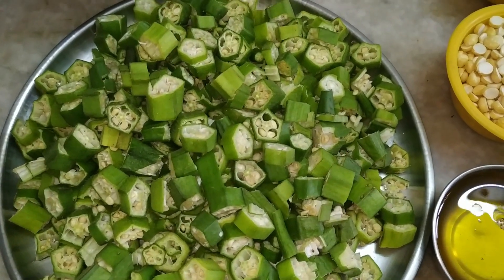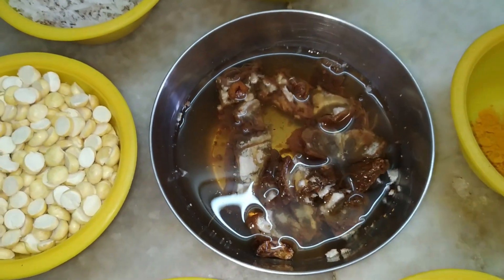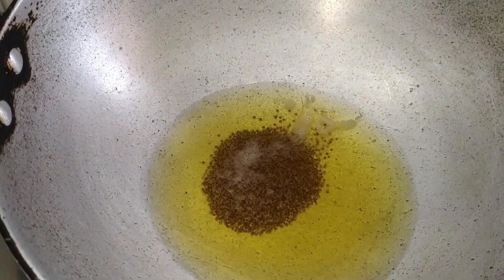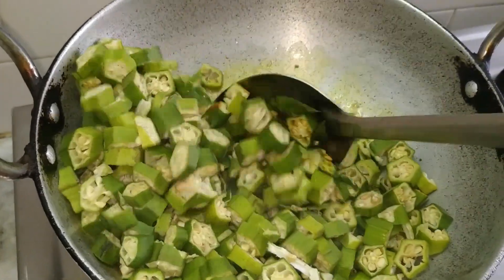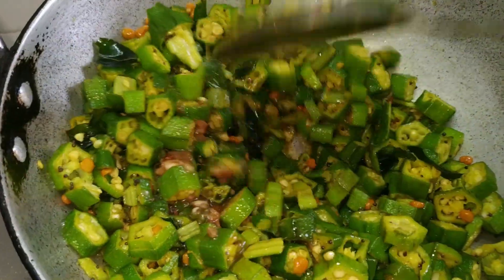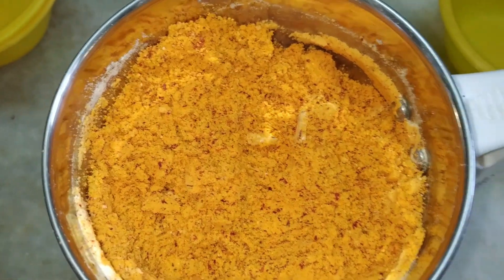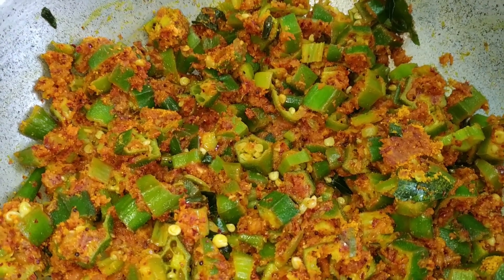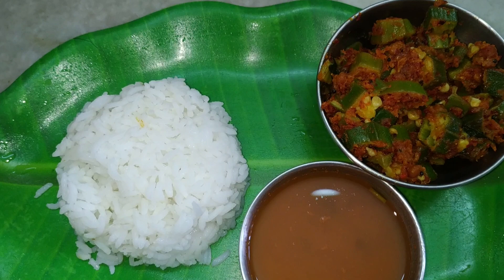Bhindi Masala | Sabzi |Okra Masala | Restaurant style Recipes | Ladys Finger Recipes | Dish for Roti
Bhindi fry/Okra

Ingredients:
Bhindi : 500 gms
Oil : 2 tbsp
Mustard : 1 tsp
Bengal gram dal :2 tsp
Curry leaves : 10 -15
Turmeric: ½ tsp
Tamarind: a small lemon size washed and soaked
Salt to taste
Fried gram : 1 cup
Red chilies : 10-12
Dried coconut grated : 1 cup
Procedure:
Wash okra and wipe them completely and cut into small pieces. Extract tamarind juice and keep aside. Take a thick bottom pan and heat it up. Add oil and heat it up, now add mustard and allow it to crackle.  Add bengal gram dal, curry leaves and turmeric and saute till the bengal gram dal turn golden brown. Now add cut bhindi and saute well. To this add the extracted tamarind juice and cook till the okra is cooked soft. In the mean time, take a mixer jar and add fried gram, grated coconut and red chilies and grind to a fine powder. Check if the bhindi is cooked soft. To the cooked bhindi, add salt and grounded powder and mix well. Close the lid and simmer for 5 mins so that the raw smell of the powder is gone.
Serve it hot with rice or chapati.

Click on the bell icon so that you can be updated whenever I upload a new recipe / video.

You could visit the links below as I upload the recipes and future plans on this following links: